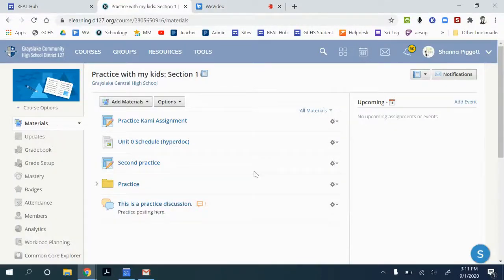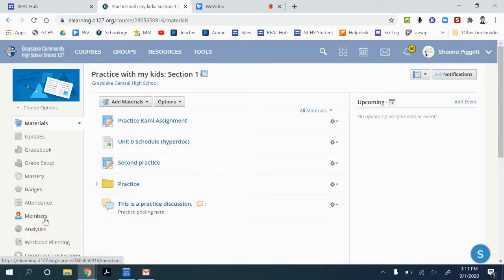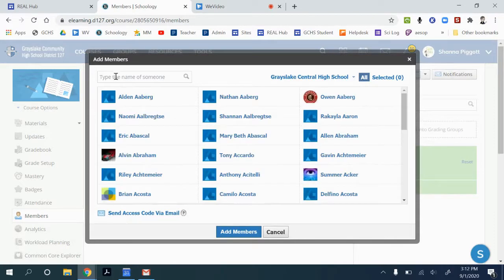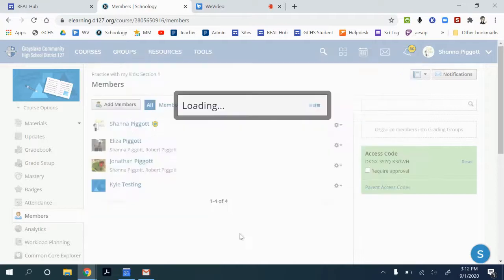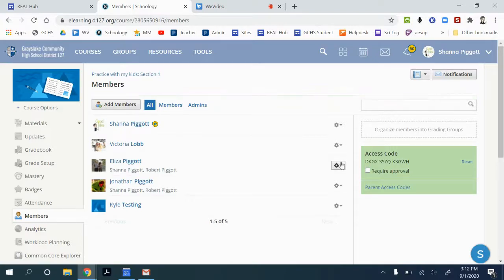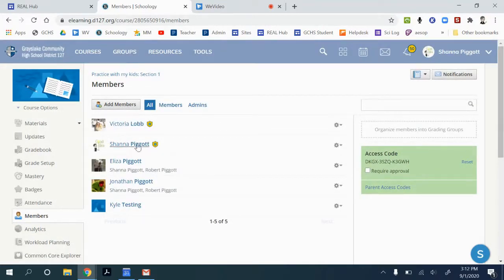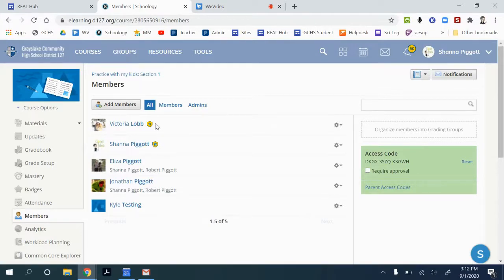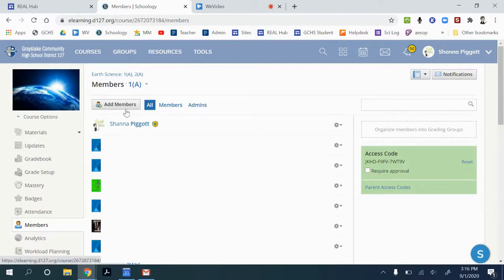Adding Co teachers and Other Support Staff in Schoology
This video was created for Grayslake Central High School teachers that are part of co-teaching teams or have additional assistants that need access to their course materials.